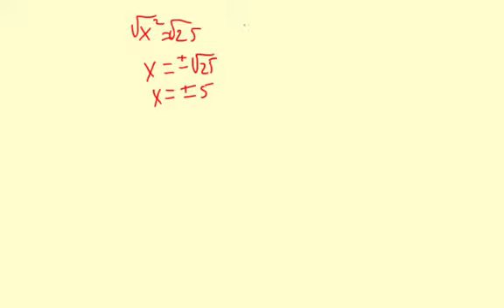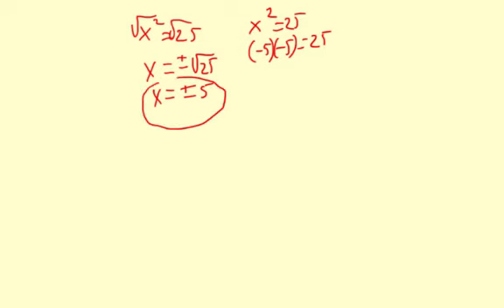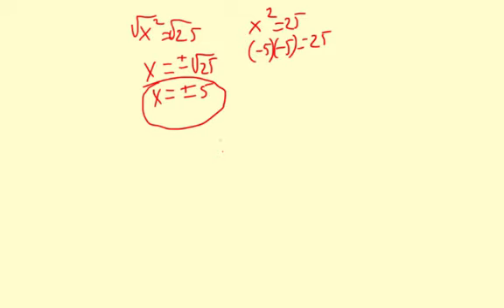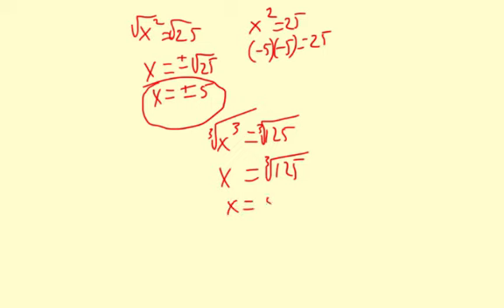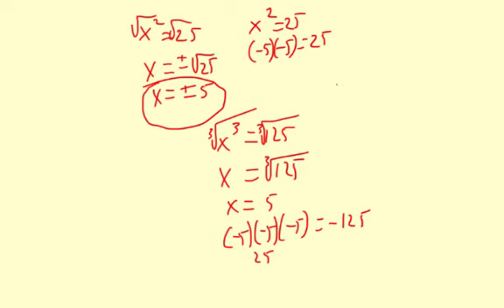Big Picture Solving Square Cube Equations